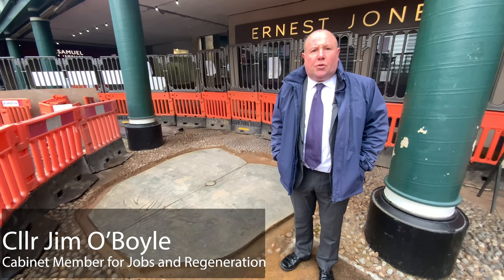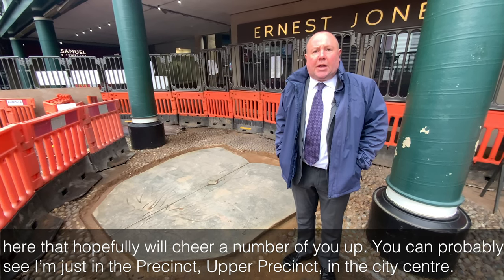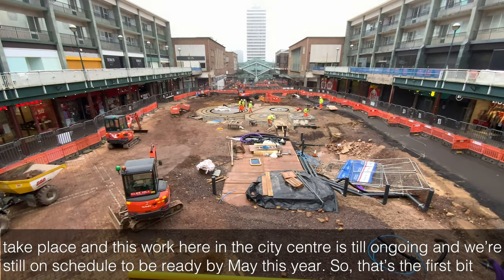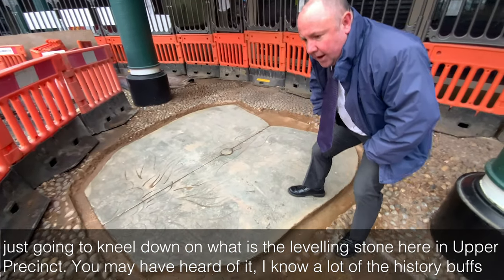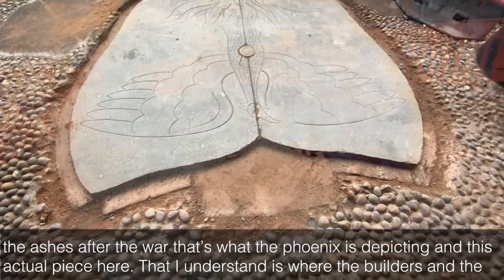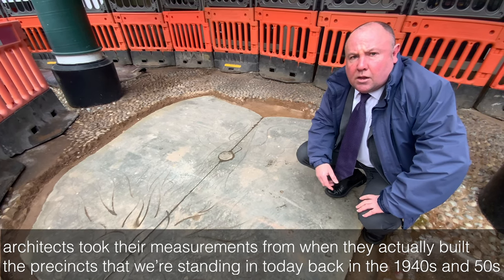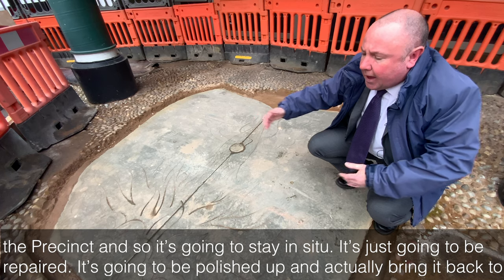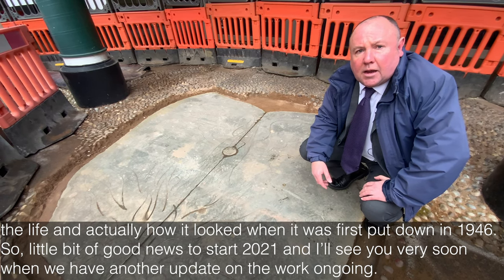An update on the Levelling Stone in the Precinct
We’ve started work to repair the Levelling Stone in Upper Precinct and Cllr Jim O'Boyle has provided us with an update on the work and the stone’s future.